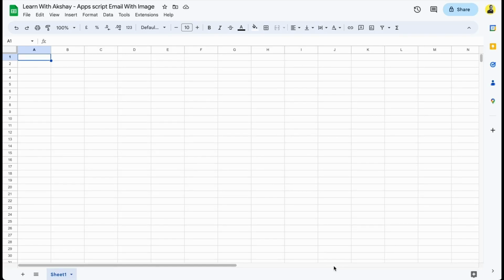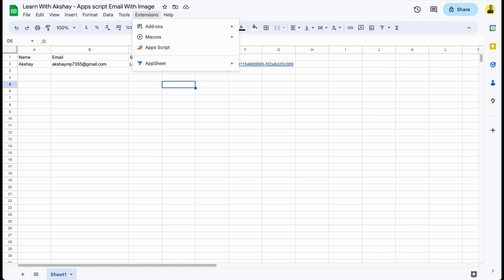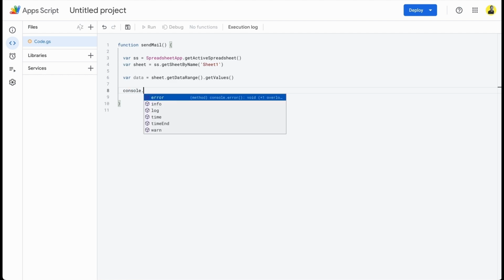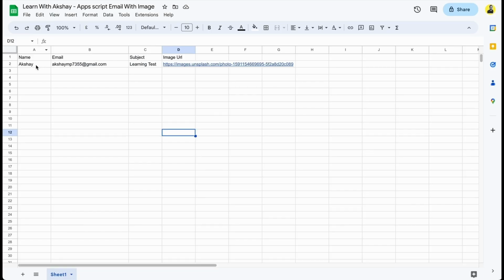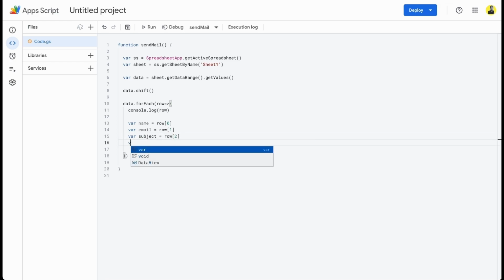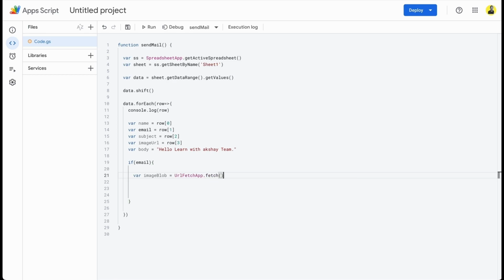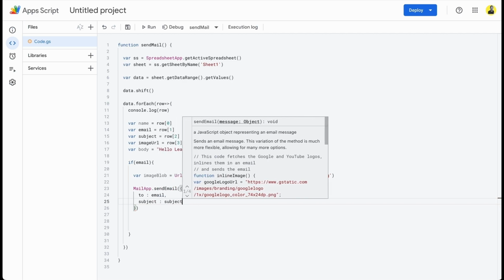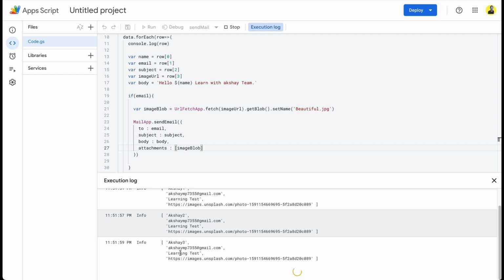Automate Email Sending From Google Sheet using Apps script The Easiest Way.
Hello All,

In this video I will be showing you how to send emails to email ids in google sheet using apps script. This is a very simple way of doing it and hope you dont have any issues following the steps discussed.

Google apps script is sometimes referred to as google script too. With a personal google account we can send upto 100 emails everyday and this limit can be extended to upto 1500 emails everyday by upgrading to a workspace account.